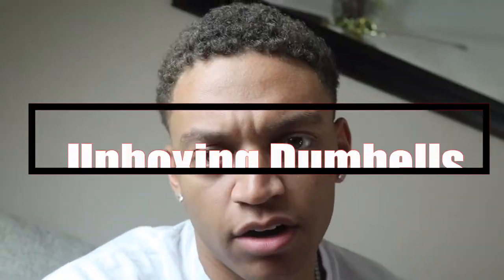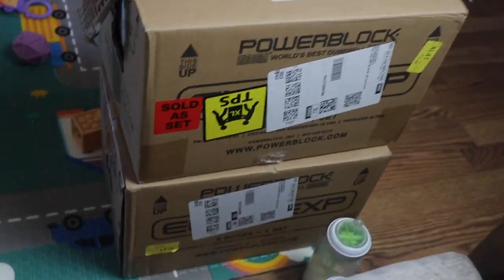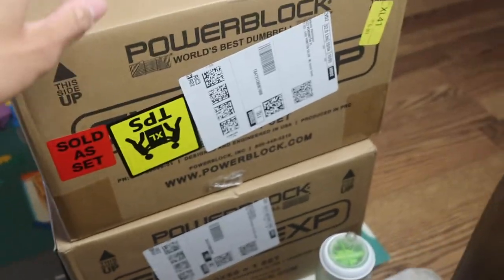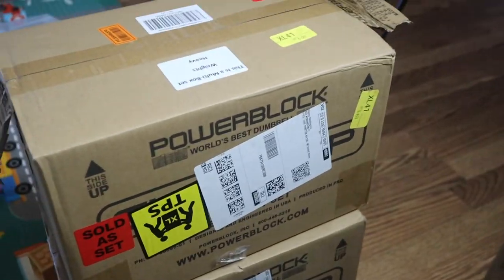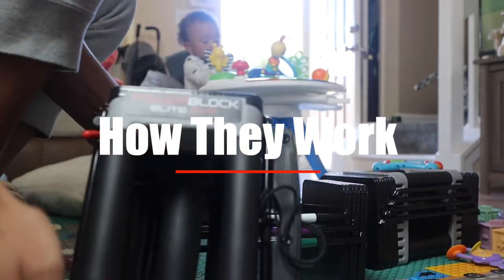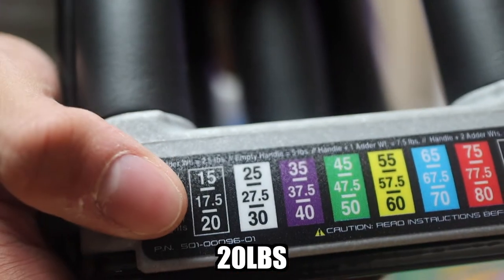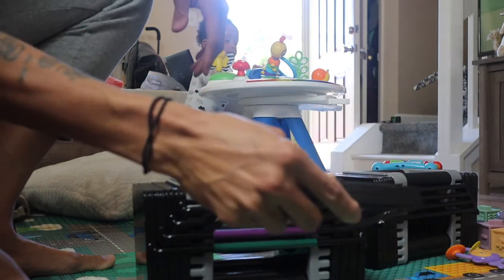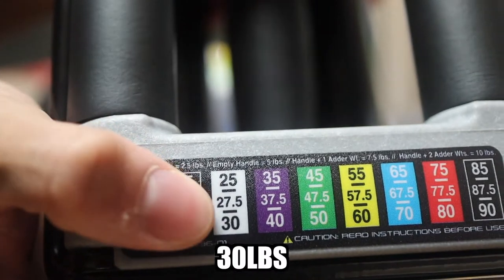Powerblock Elite Dumbbell Unboxing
This video was clearly recorded before my haircut video lol. We unbox some dumbells today and see if they are worth the price tag on them.